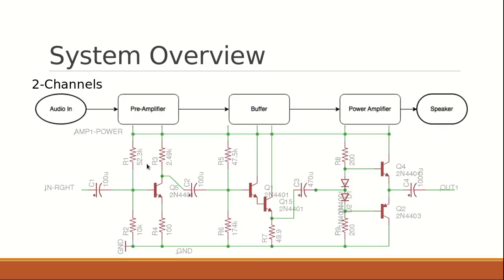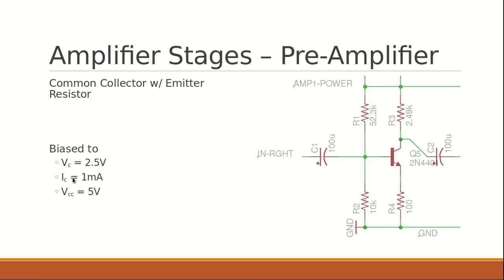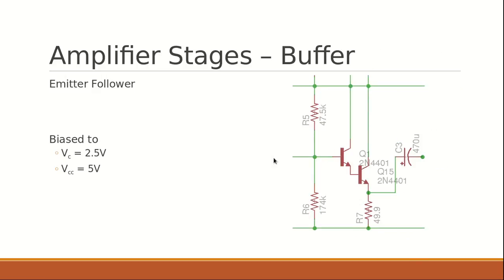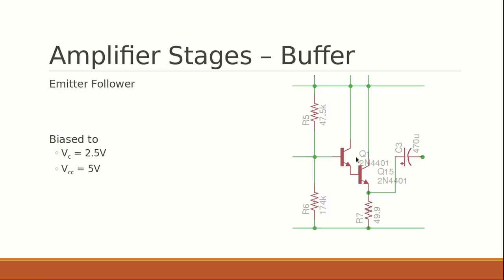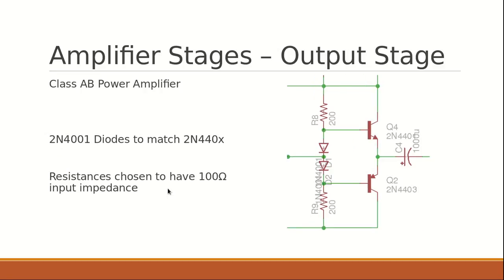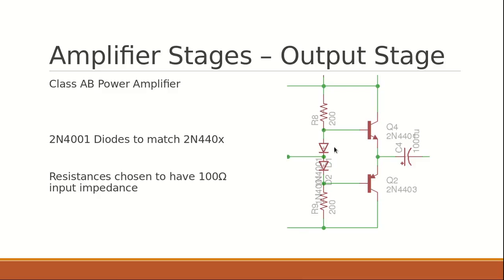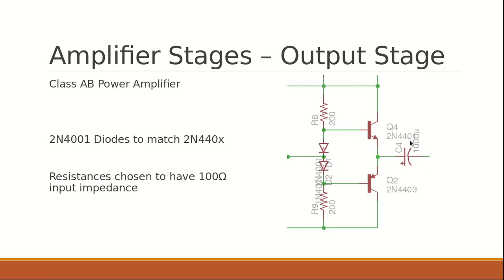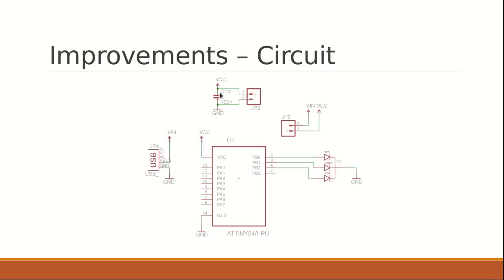ECE 323 Audio Amplifier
This is my stereo audio amplifier for Electronics II (ECE 323). It takes audio from a standard headphone cable, and USB power and outputs  greater than 90dB on the 8 ohm, .3W speakers.